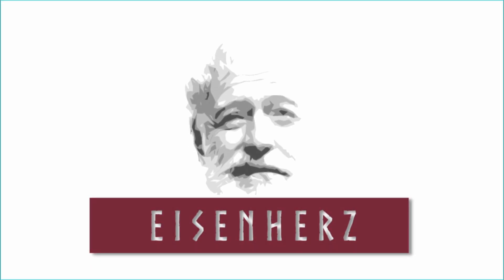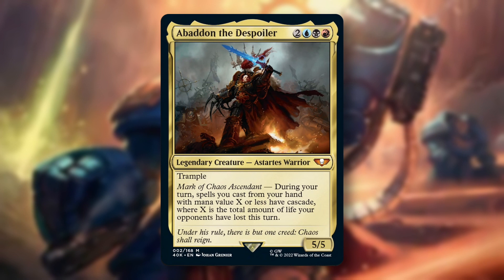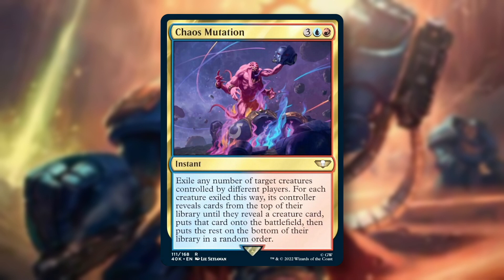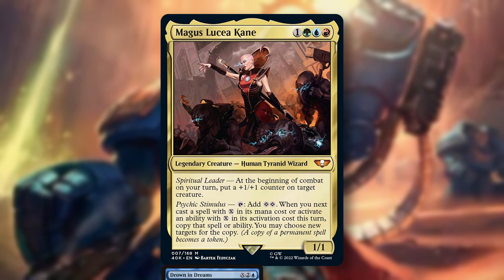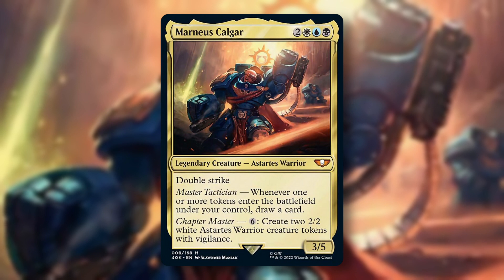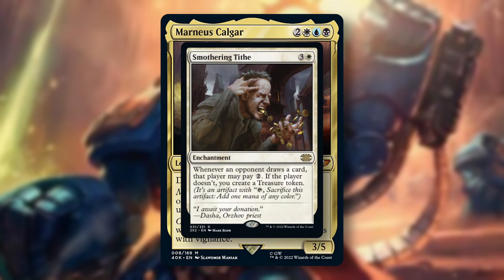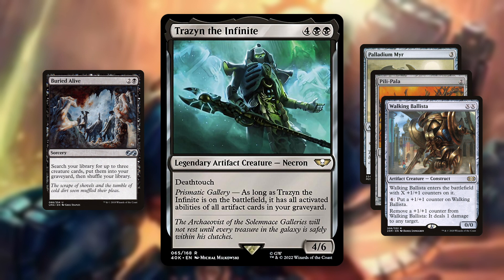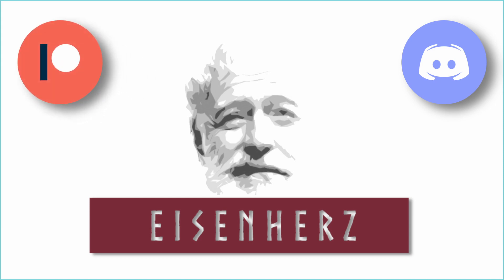5 Cards in 5 Minutes | WH40K Set Review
Hey everyone,
I wasn't planning on uploading a video today, because I was incredibly sick last week, but I still managed to create this espresso-style rundown of the new Warhammer 40K decks today. Well, here you go. I hope you like it.
Eisenherz ✌️

●●●●●●●●●●●●●●●●●●●● LINKS ●●●●●●●●●●●●●●●●●●●●

●●●●●●●●●●●●●●●●●●●● MY PRIMERS ●●●●●●●●●●●●●●●●●●●●

●●●●●●●●●●●●●●●●●●●● TIMESTAMPS ●●●●●●●●●●●●●●●●●●●●

None, the video is only 5 Minutes !